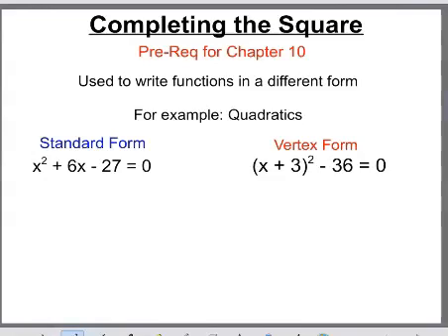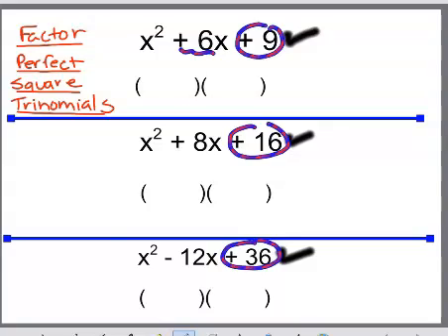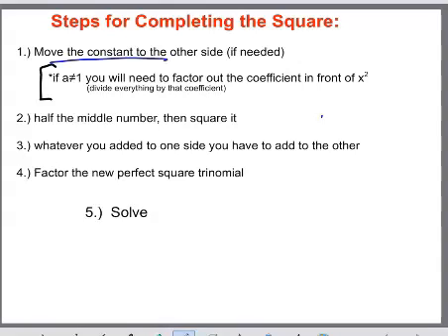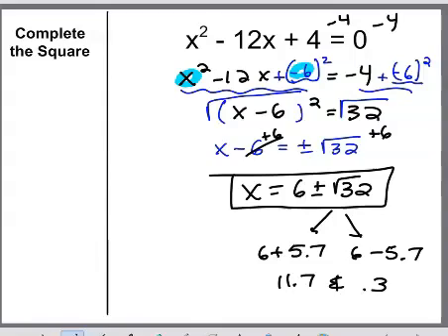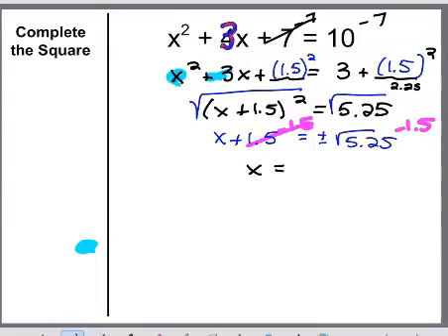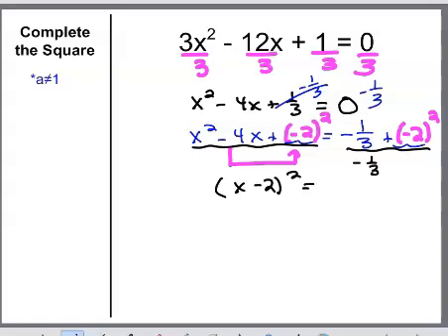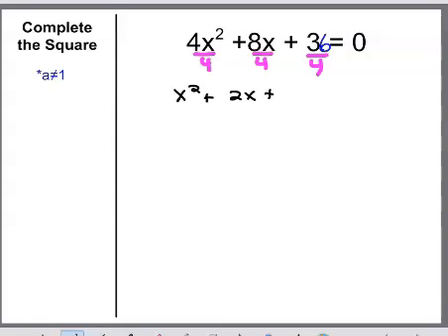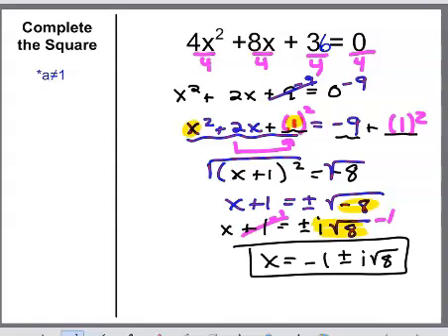Completing the Square